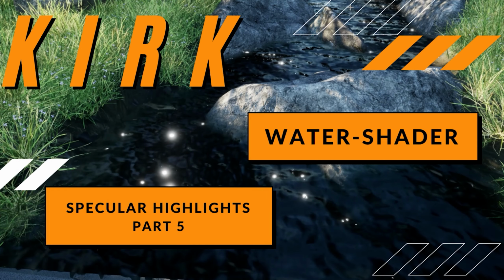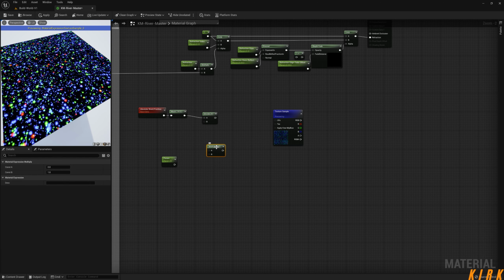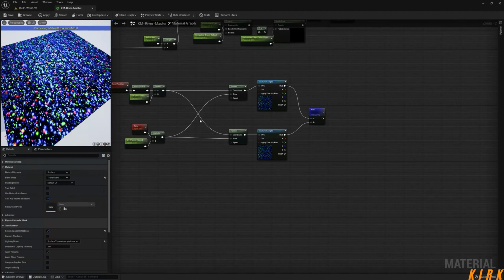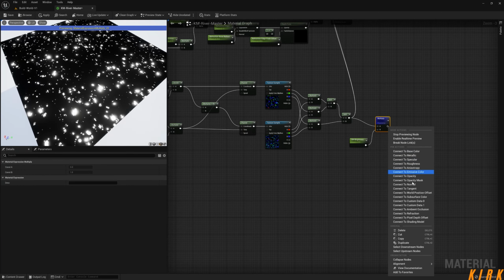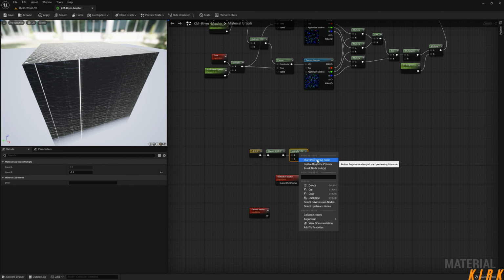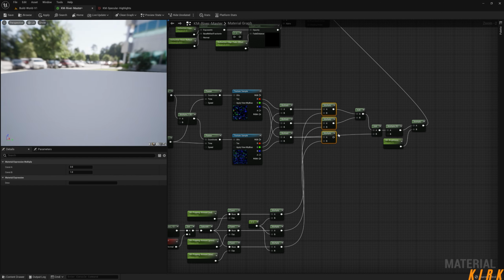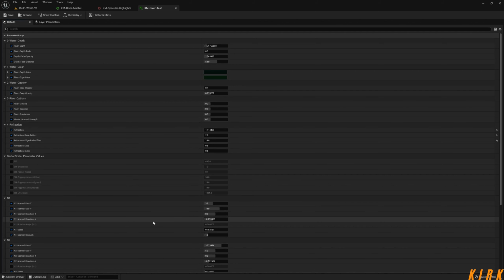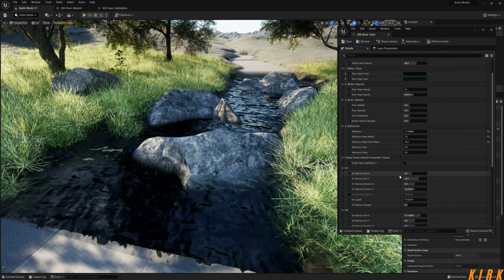Water Shader | Part 5 | Specular Highlights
In this video we will create some logic into a function that will enable us to turn on and of the function for specular highlights.

[]- Unreal Engine
[]- Textures
[]- Environment art
[]- Shaders
[]- Level Design
[]- Landscapes
[]- Materials